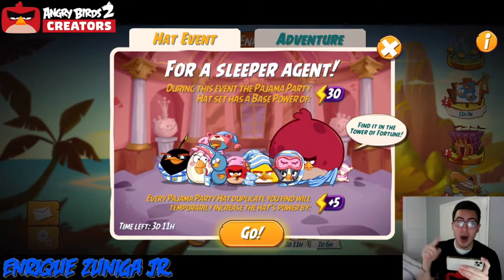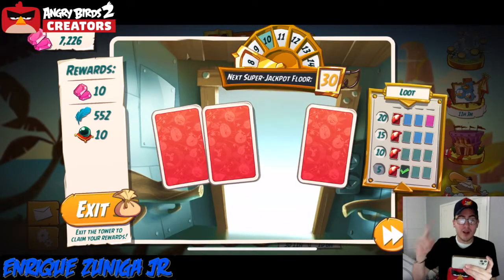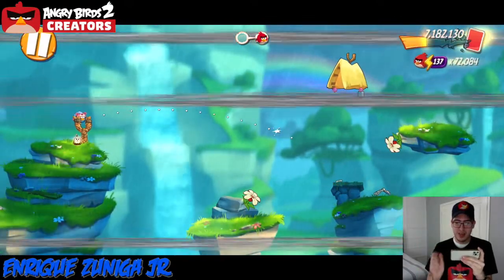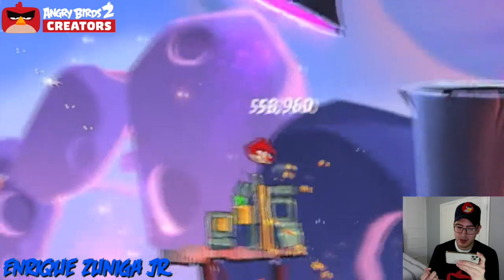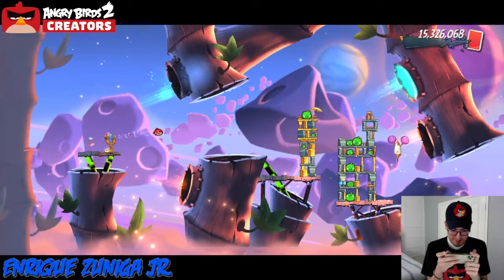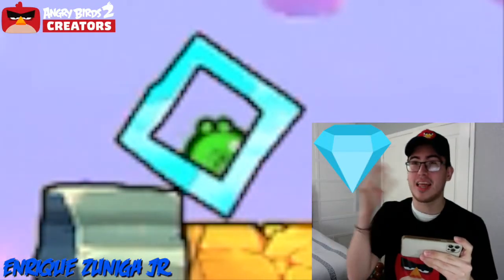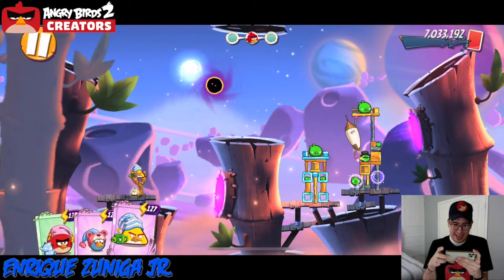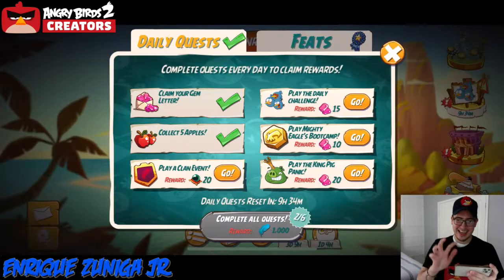I'M A PAJAMA PARTY POOPER!!! 😳💩🧸 - Enrique Zuniga Jr. Plays "Angry Birds 2" #14 (AB2 Creators)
In this fourteenth Angry Birds 2 video, which is my eighth Angry Birds 2 Creators Video in this long form series, I take on and play the Under Cover Adventure in Angry Birds 2 during the Pajama Party Hat set event that happened over 2 months ago as this video drops! My bad! 😃😂

So watch as I attempt to do a Tower of Fortune run and play the Under Cover Adventure, but the twist is I cannot fail single level 3 times, because if that happens, the video will end! 😱❌❌❌😵

How far will I go into this Adventure? How many times will I fail and on which level(s)? Then, find out in this AB2 Creators Video! Enjoy! :)

Want to learn more info about the Angry Birds 2 Content Creators program and how you can become one, please

Get yourself an exclusive Enrique and Isabella shirt by ordering one for yourself to show your love and support:

Follow/Friend me on Equestria Amino, for all the MLP lovers and fans to chat, post, and talk about MLP stuff